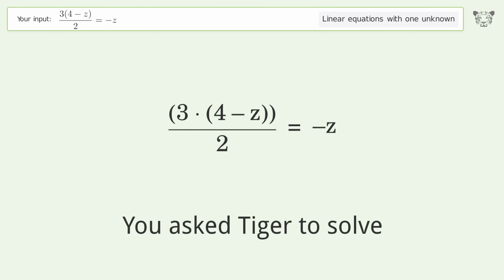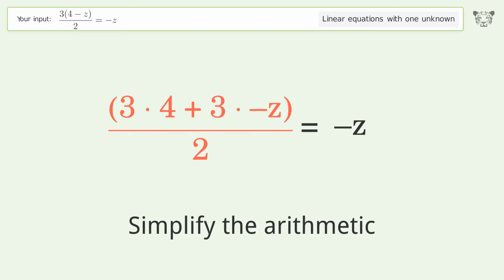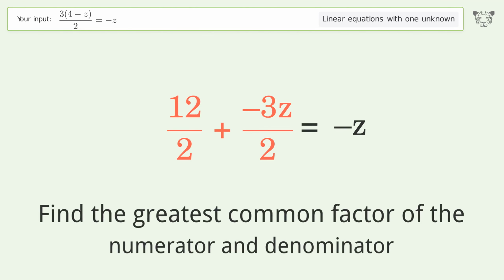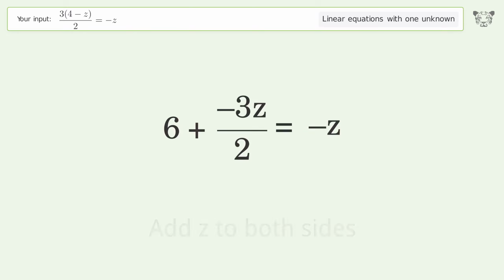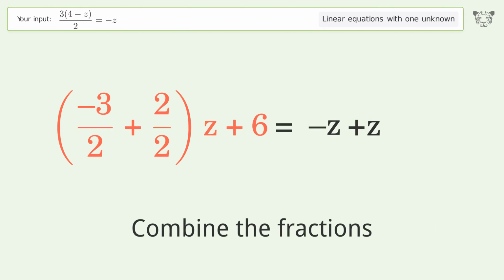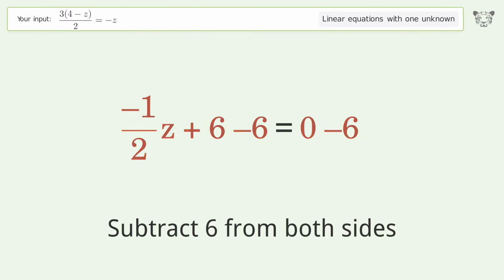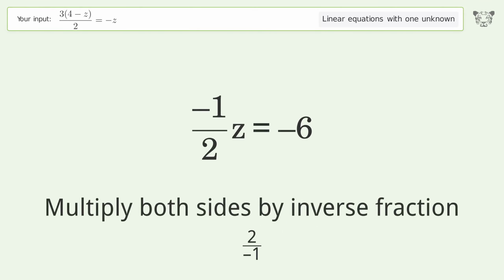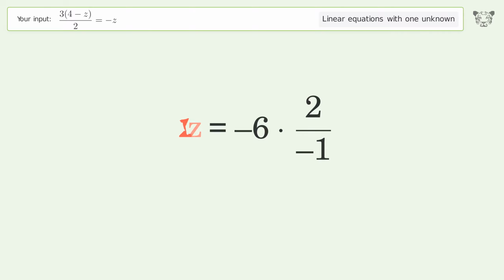Solve (3(4-z))/2=-z: Linear Equation Video Solution | Tiger Algebra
Struggling with (3(4-z))/2=-z? Watch our step-by-step video on Tiger Algebra to master this linear equation effortlessly. Also check out for more tips and tricks for dealing with linear equations with one unknown